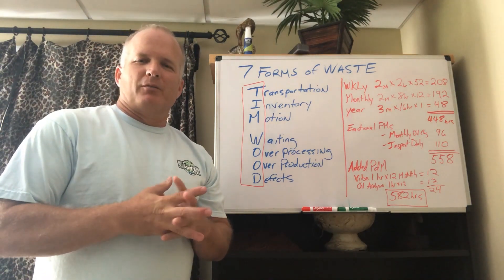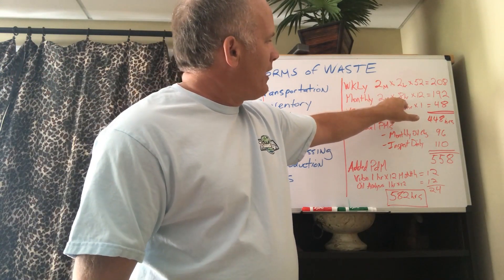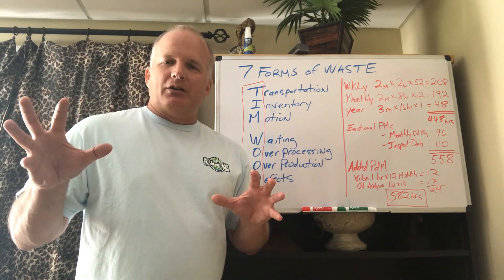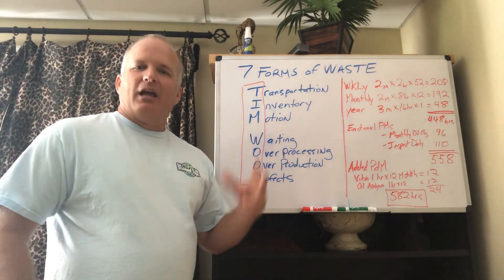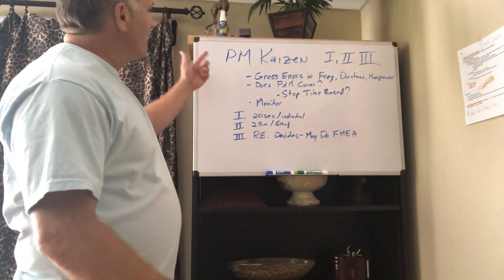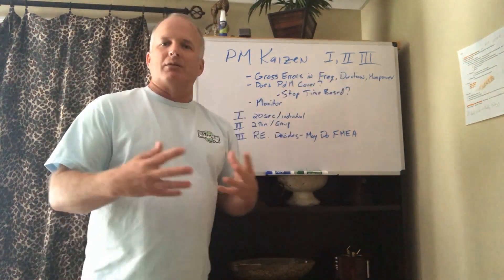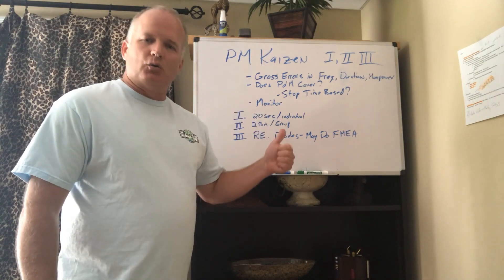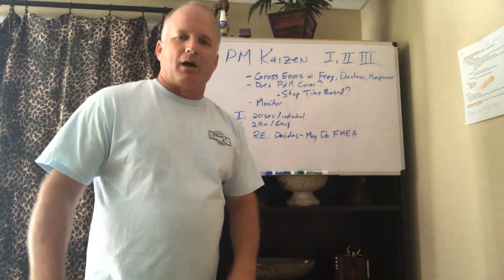PM Optimization - To jump-start your Journey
Improve results cut cost waste; reliability maintenance best practices solutions engineers plant managers leaders journey plan to excellence change culture planning scheduling lean problem solving KPI metrics

Nearly all manufacturing plants are over-maintaining their assets given the introduction of low cost condition monitoring and inspections driven by fear not failure mode.    LDR exposes these wastes, discusses how it got there and the secret attacking it fast.   Simple actions you can take next week.   Video by Lean Driven Reliability LLC